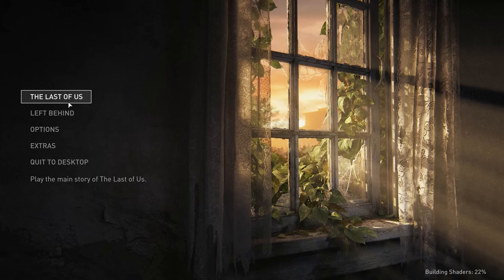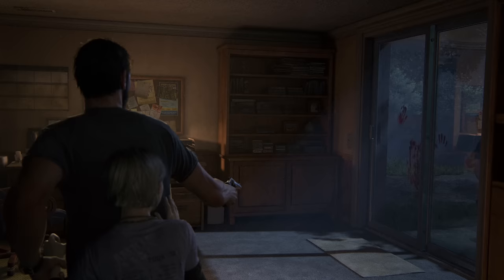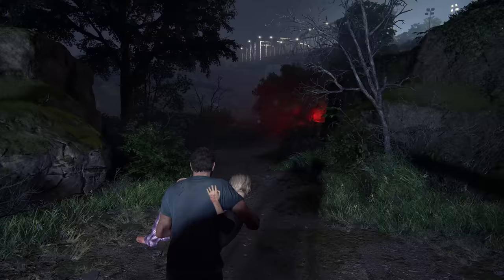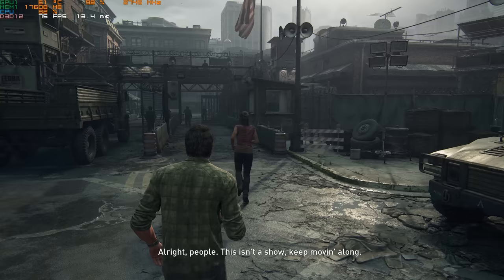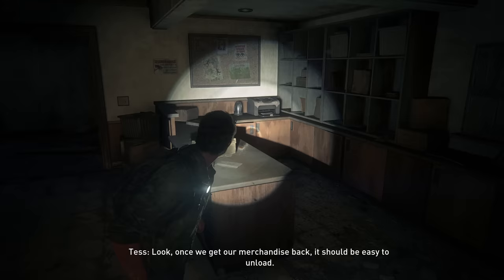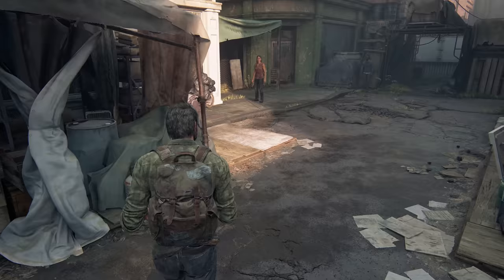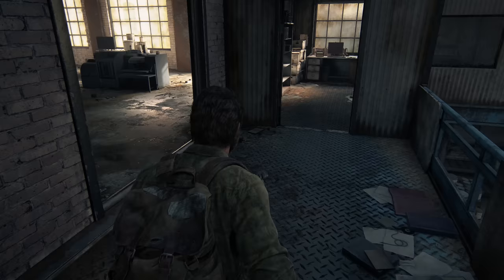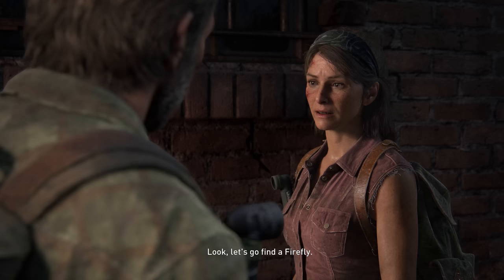THE LAST OF US PART 1 PC GAMEPLAY (4K Ultra Settings)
Thanks to Sony PlayStation UK for the Review Code

► My Setup
Camera (Cheaper Options)
Gameplay Capture Device
Xbox Series X
Nintendo Switch